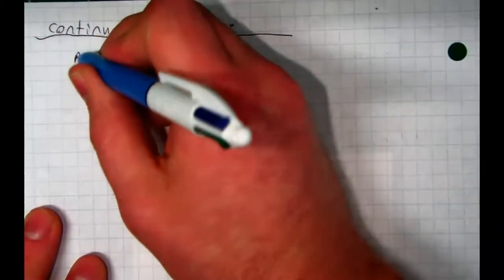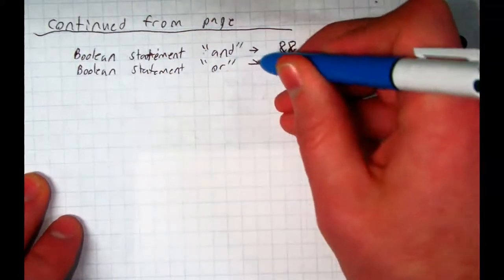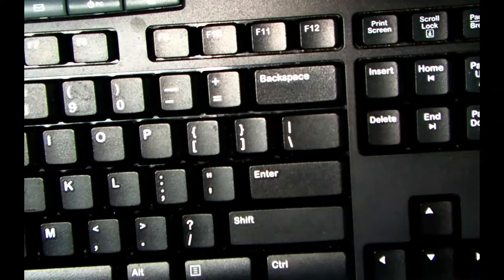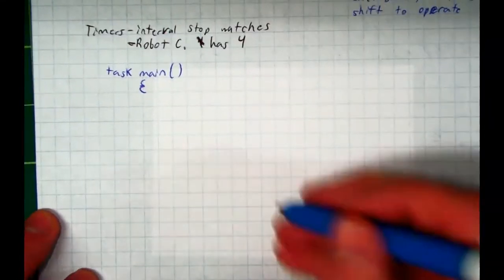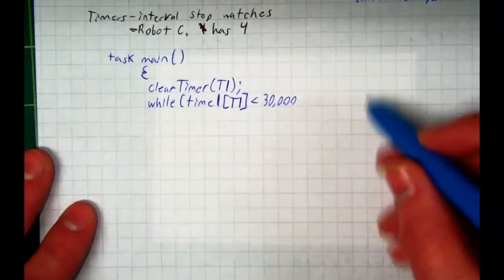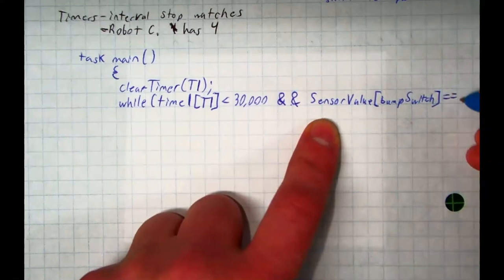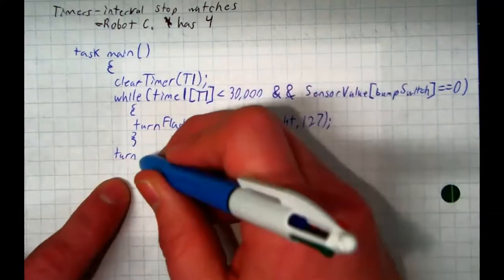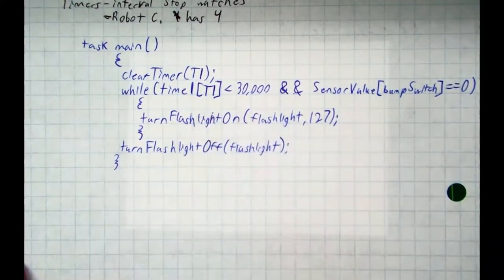Conditional Statements 3 – Boolean Statements and Timers